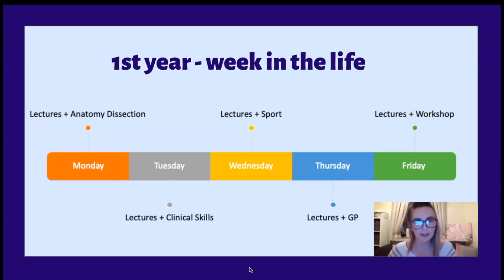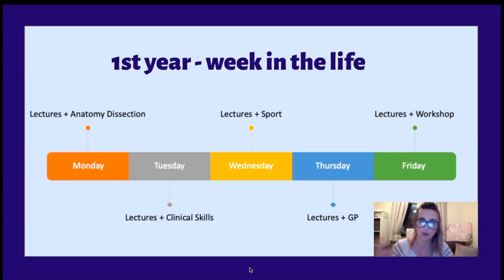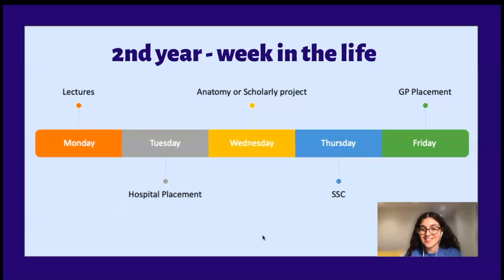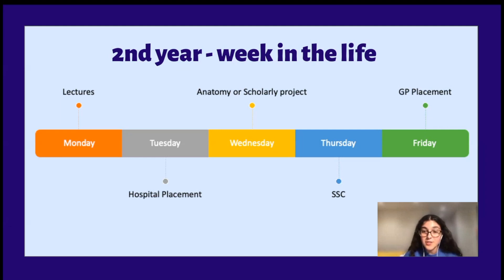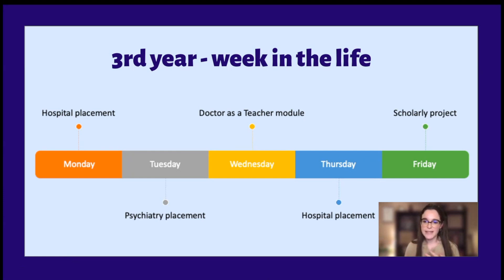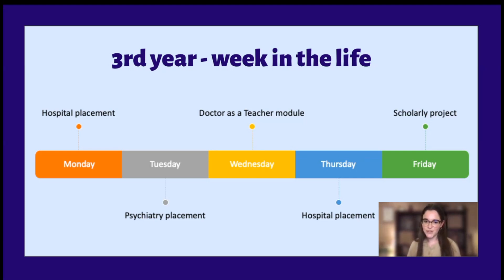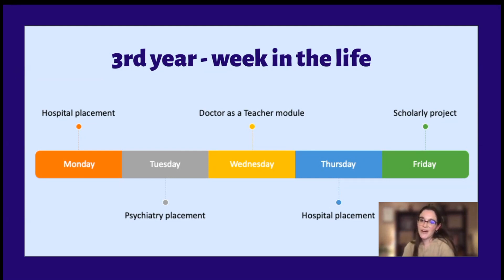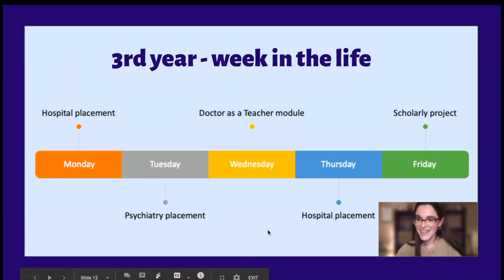MEDICAL SCHOOL TIMETABLE - week as a 1st, 2nd & 3rd year med student @ Dundee & King' College London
Find out the weekly timetables of 3 medical students at Dundee Medical School and King's College London Medical School.

Steph shares her typical week as a 1st year medical student at Dundee.

Nikki shares her typical week as a 2nd year medical student at King's College London.

Tash shares her typical week as a 3rd year medical student at King's College London.

Get a sneak peak into what our timetables look like including when we have placement, anatomy sessions, lectures, labs and lots more!